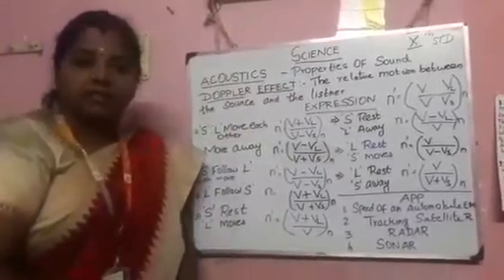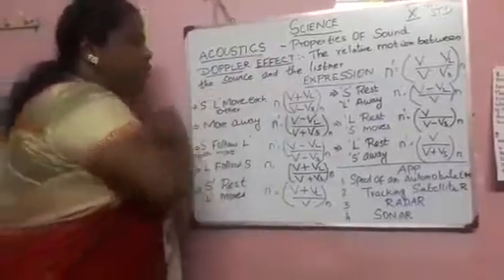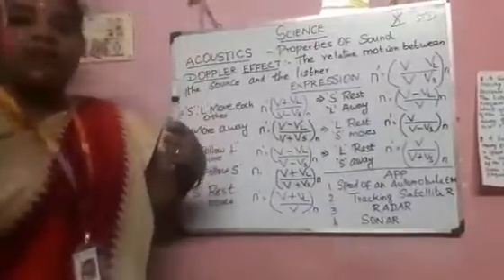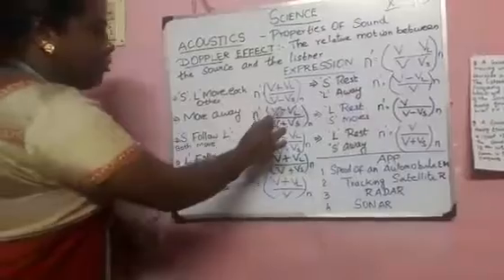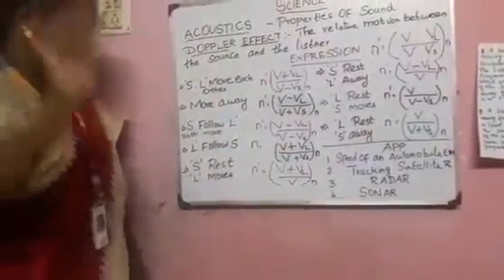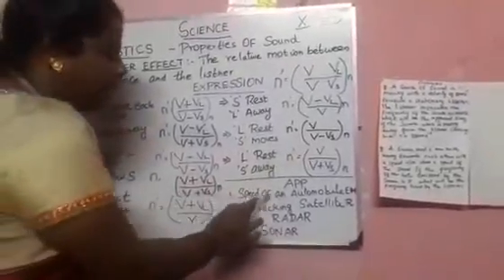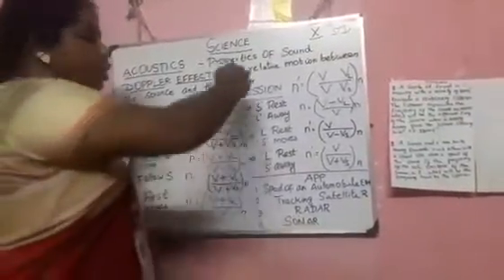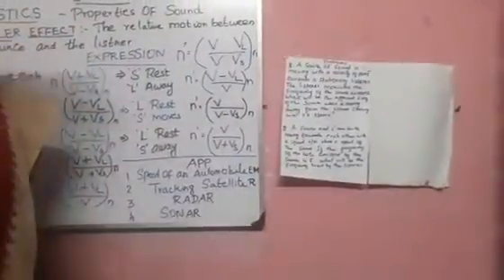Acoustics - Science Lesson Std 10th by Mrs. Kalpna